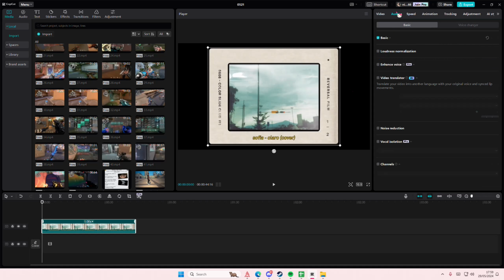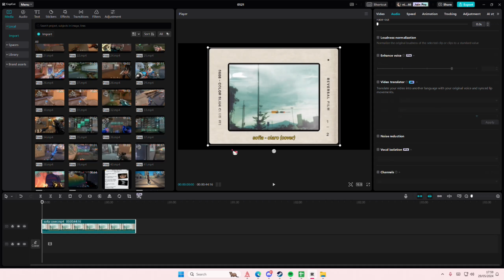💲 INSTANT HELP: How To Isolate Vocals From Songs In CapCut PC Pro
Learn how you can isolate vocals from songs in CapCut PC by watching this video.